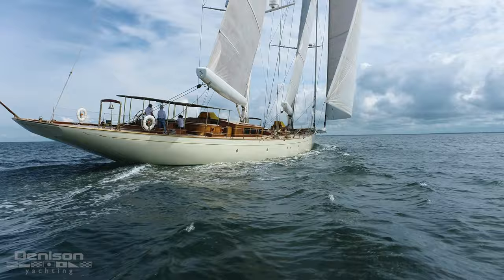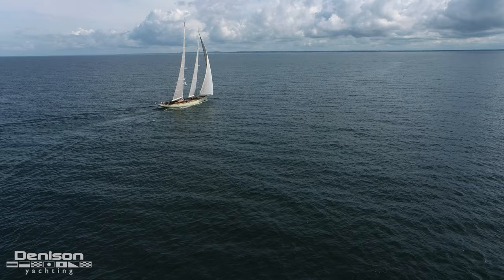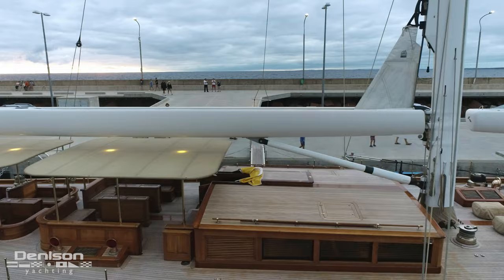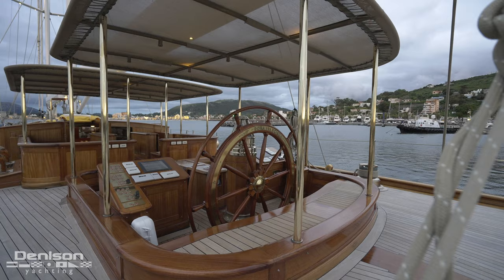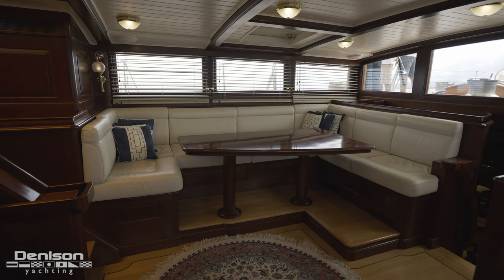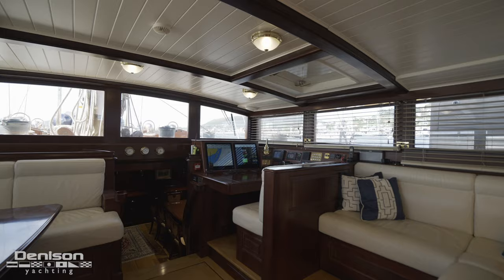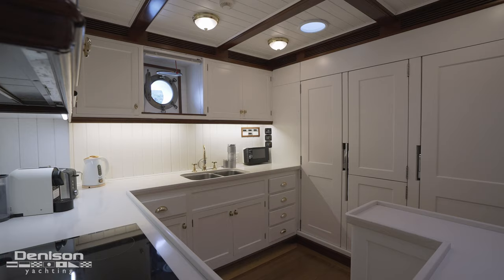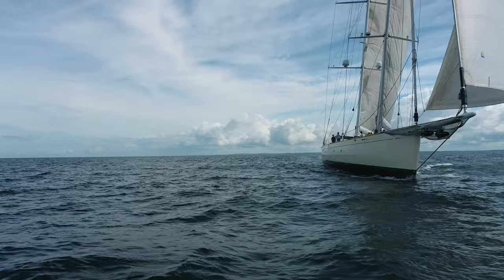Largest Carbon Fiber Schooner Ever Built [172 Sailing Yacht 2014]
Yacht: 172' Custom 2014 [DONA FRANCISCA]
Location: Punta Del Este, Uruguay
Asking Price: $24,500,000

Launched in 2014 at the Astilleros Bequebus shipyard Dona Francisca is the largest carbon fiber schooner ever built, at 52.5m.

Designed for an extremely experienced owner, who wanted a sailing yacht that was capable of cruising the world’s oceans in comfort, but still offer exhilarating performance. Naval Architect, Javier Soto Acebal was tasked with the challenge and the results are a stunning yacht taking design inspiration from the early English Cutters of the early 20th century, a very modern classic.

Dona Francisca is a fully custom, state-of-the-art superyacht assembled by the sailing worlds luminaries. The owner required that only the leading experts in each field were hired to implement the most advanced hardware and components during a four-year build process. This collaboration highlights the exceptional quality and full-custom design which truly place her in the league of iconic superyachts such as Meteor (Royal Huiseman), ELFJE (Royal Huisman), and Marie (Vitters Shipyard), yet with a total displacement that is 25% lighter. Dona Francisca's hull and deck were constructed in carbon fiber using a 'sandwich' method, which sees carbon fiber skins impregnated with epoxy resin over a rigid PVC foam core- a proven build technique that delivers a light yet incredibly strong structure.

An amazing amount of care went into the design of each component and piece of hardware installed onboard, including the request of a special hue of a bronze alloy for the winches and windlass bodies, which house Harken systems. Even the colors of each line and rope on board were taken into careful consideration to make sure the yacht maintained the classic look of her counterparts from the past.

Performance is ensured with the use of Carbon Fibre rigging from Carbo-Link, Americas Cup style construction of carbon masts and booms, and the most advanced sails from the famous Doyle Sail Loft in New Zealand.

Dona Francisca's clever interior configuration allows for a four-cabin layout, featuring a full-beam master suite with his and her bathrooms as well as a large separate private study, two VIP suites, and one guest double. The remaining living space is comprised of a large deckhouse and elegant and comfortable salon with both lounge and dining areas, and an ample-sized galley, all paneled in mahogany with cherry and chestnut flooring. Forward of the Galley are three crew cabins.

0:00 Introduction
2:06 Bow + Foredeck
3:19 Sail Plan
4:19 Tender
4:40 Upper Guest Area
5:14 Helm
5:48 Mechanical Space
6:39 Upper Salon Control Bridge
7:21 Master Stateroom
8:25 Engine Room
9:01 Main Salon
9:56 Guest Staterooms
10:37 Galley
11:18 Crew Accommodations
12:22 Outro